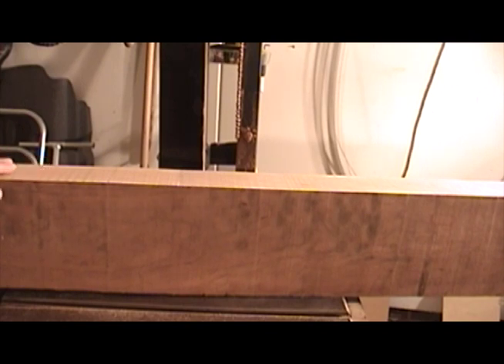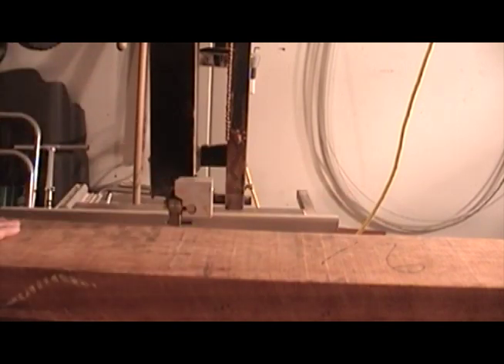Bookcase Part 1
In this podcast I start work on a cherry bookshelf. ; I demonstrate how to make 12/4 cherry slabs into posts for the bookshelf.